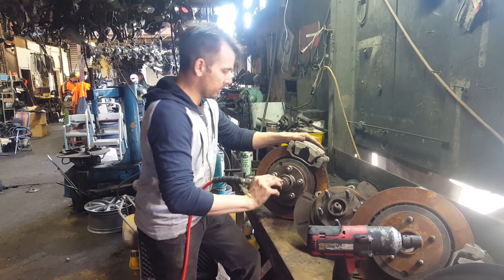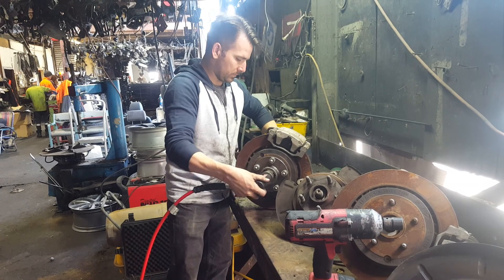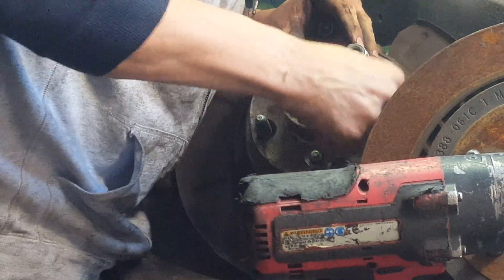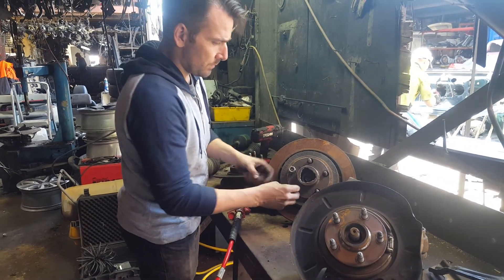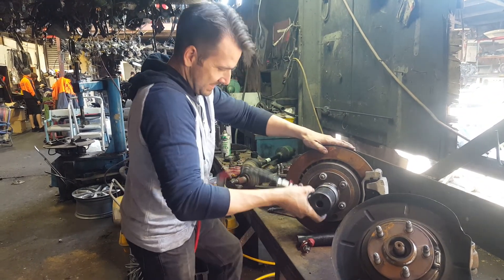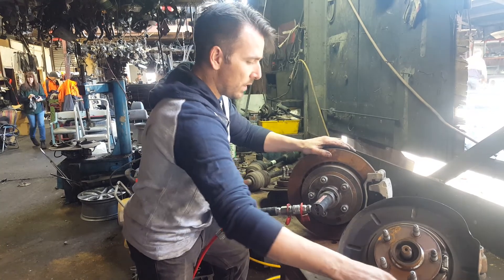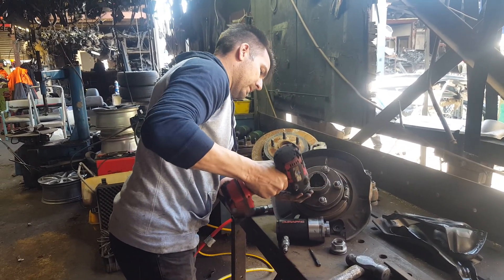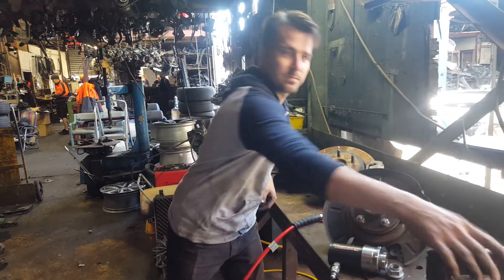How to remove a driveshaft from a hub the easy way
Here we are at Commwreck in Sydney Australia, where Glenn shows us how quick and easy it is to remove a driveshaft out of a hub. This is a great tool for Salvage Yards and Wrecking Yards, it's fast, easy and doesn't damage valuable parts.